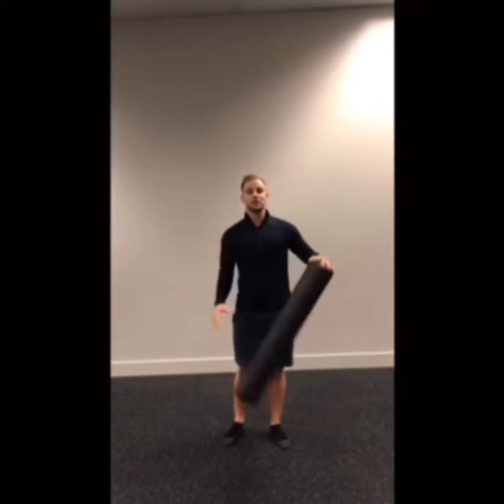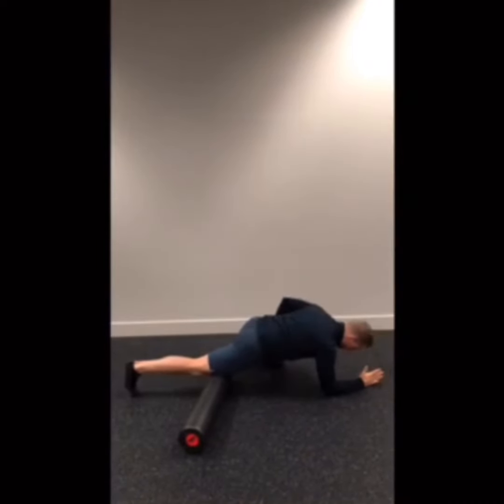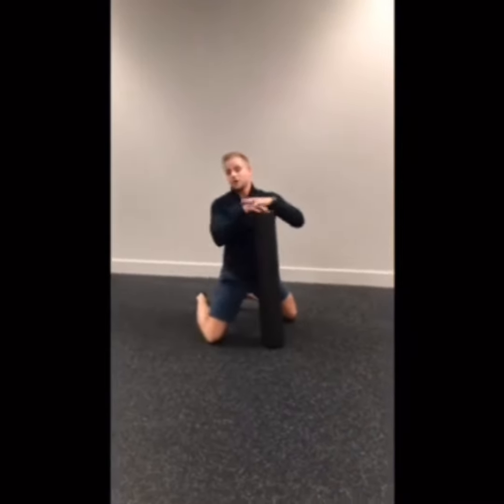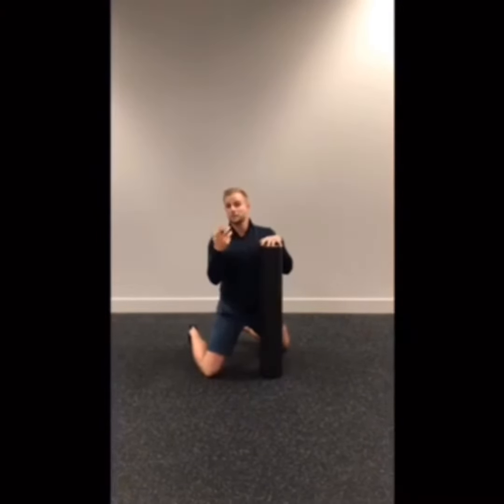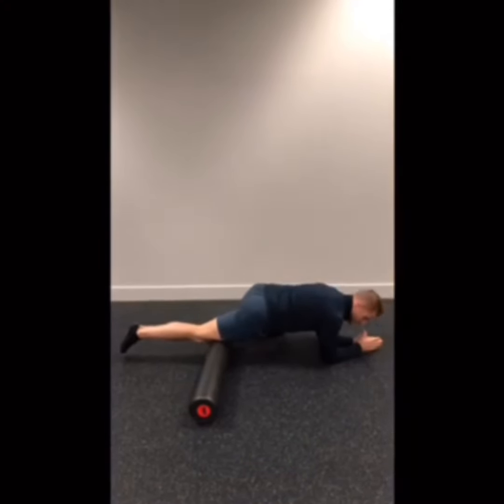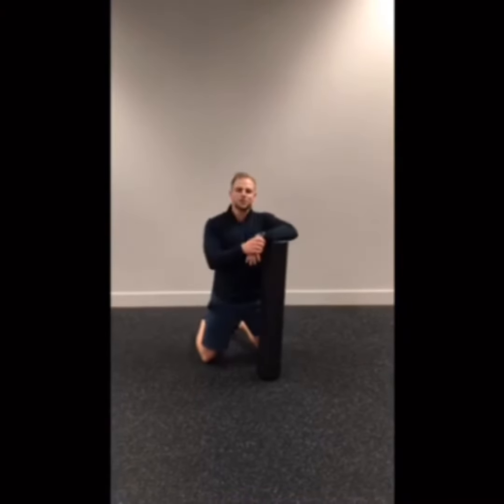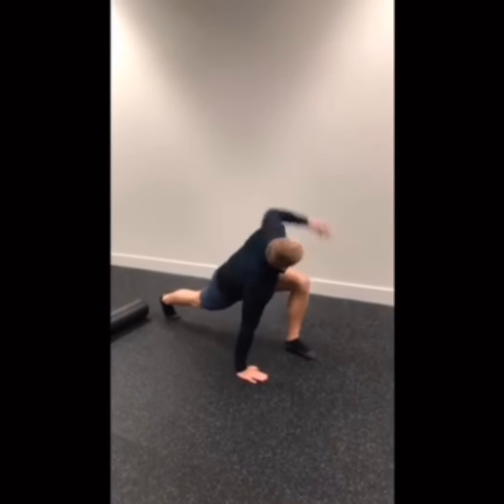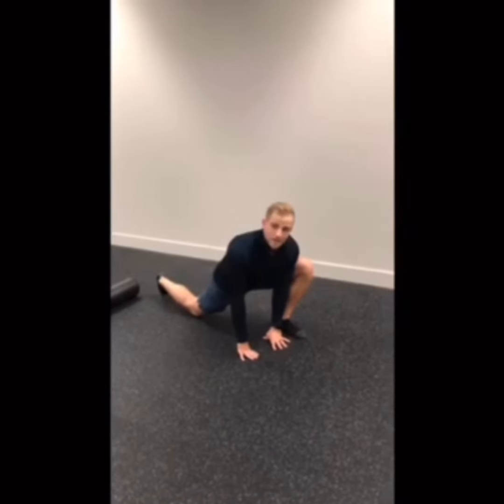Sore or tight quads?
Leg day got you down? Hard time going down the steps, getting out of your car, or sitting on the 🚽
Well THANK GOODNESS for foam rollers!
Use these two movements to help recover from today and feel good for tomorrow
Your future self will thank you 🙌🏼